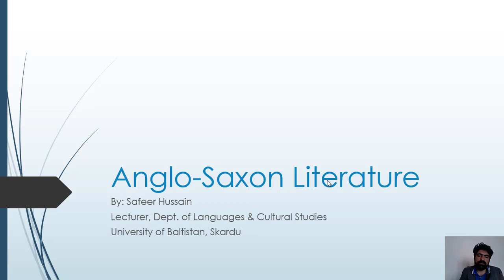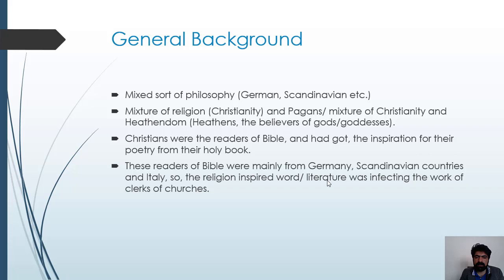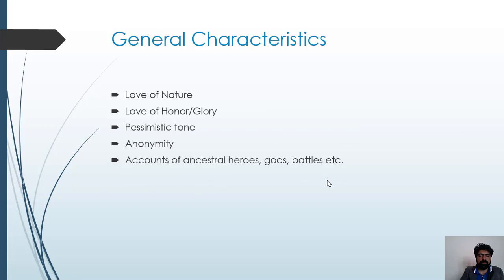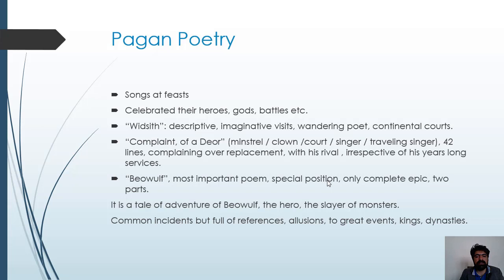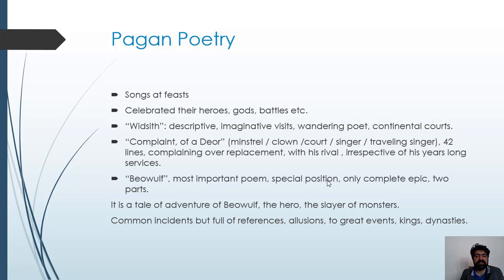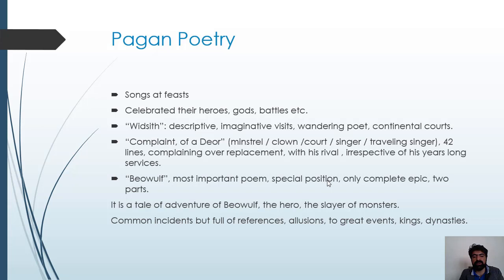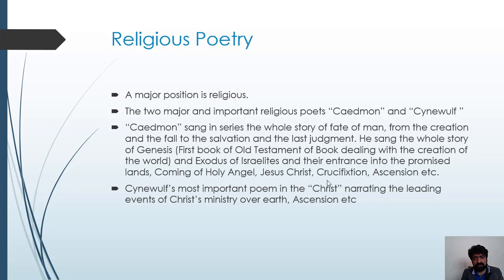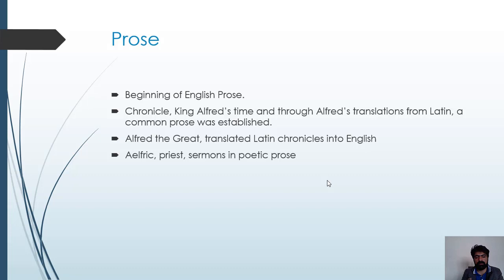Anglo Saxon Literature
The video talks about the literature and different genres during the Anglo-Saxon period in the history of English literature.